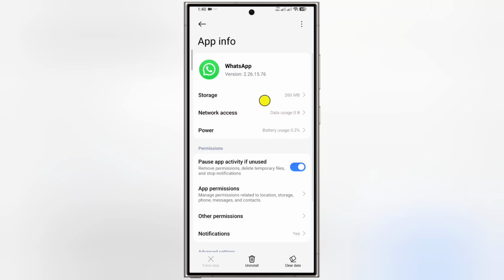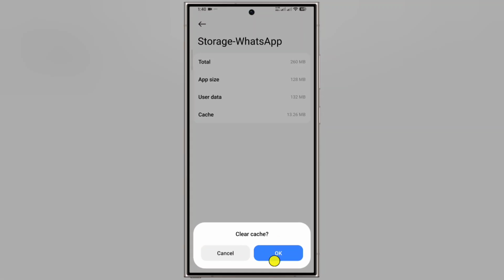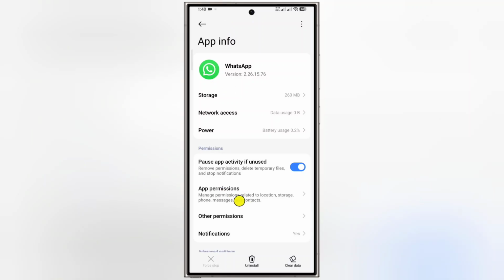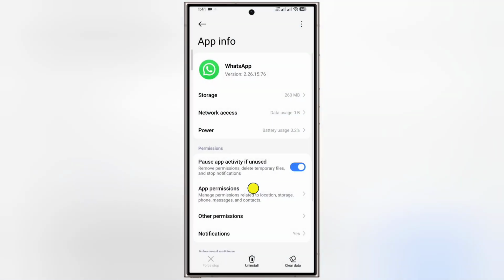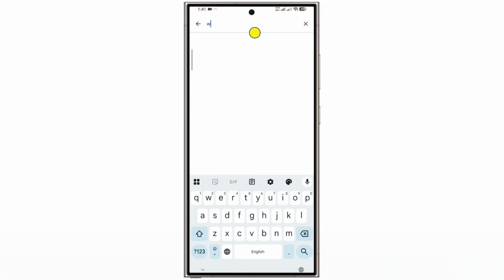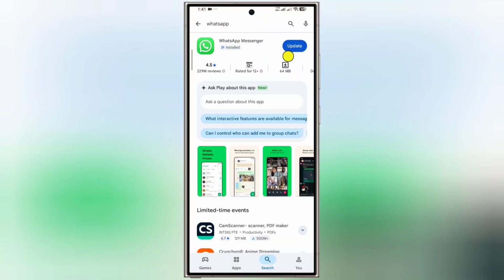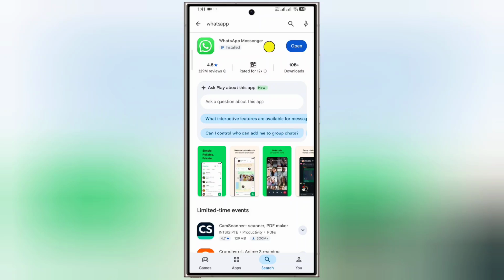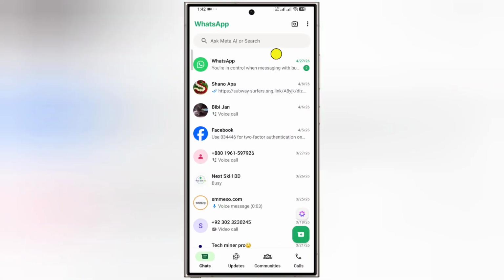Can't start camera please restart your device problem || WhatsApp camera Not opening problem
Are you facing the “Can’t start camera, please restart your device” problem on WhatsApp? In this video, I’ll show you how to fix the WhatsApp camera not opening issue easily on your Android phone.

This problem usually happens due to camera permission issues, app glitches, or system bugs. Don’t worry — just follow the simple steps shown in this video and your WhatsApp camera will start working again.

🔧 Topics Covered:
• Fix WhatsApp camera not working
• Can’t start camera error solution
• Camera not opening on Android
• WhatsApp camera problem 2026 fix

📱 Solutions in this video:
✔ Restart your device properly
✔ Allow camera permissions for WhatsApp
✔ Clear WhatsApp cache